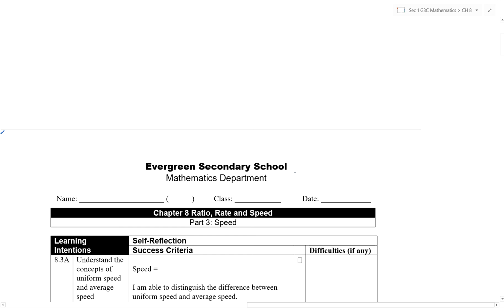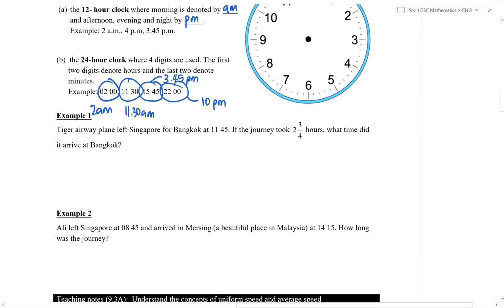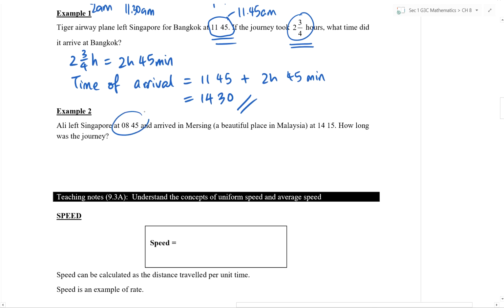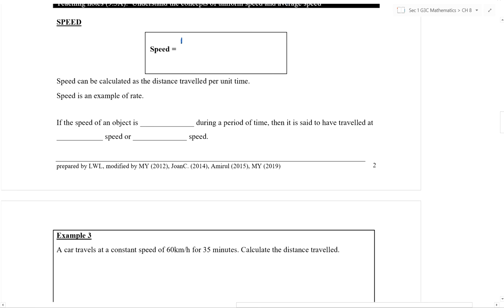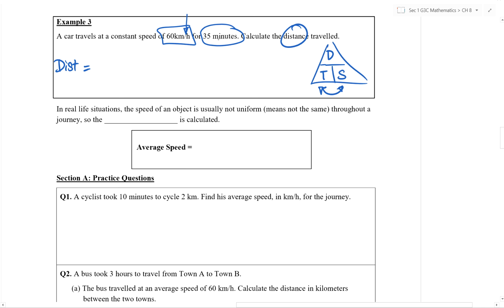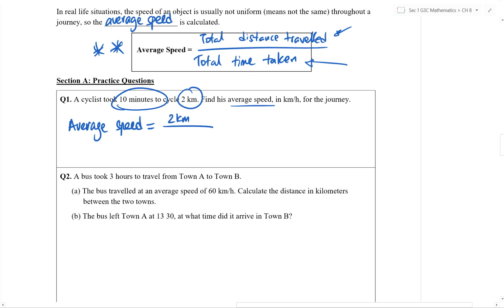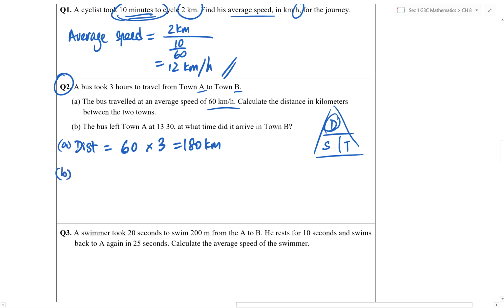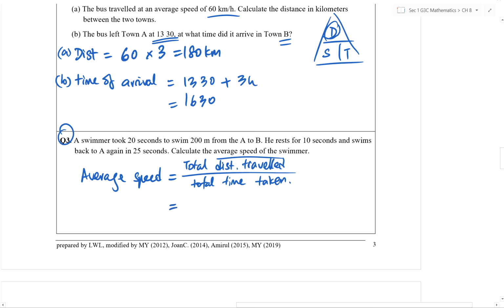09 Apr HBL Ch 8 Part 3